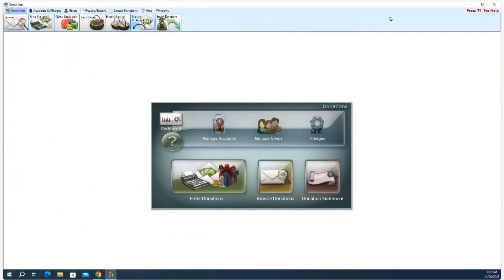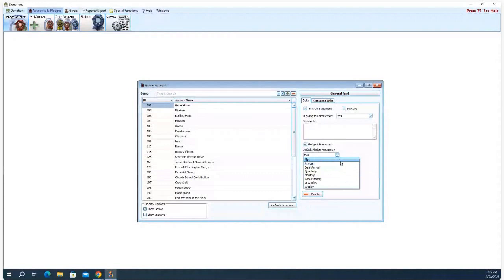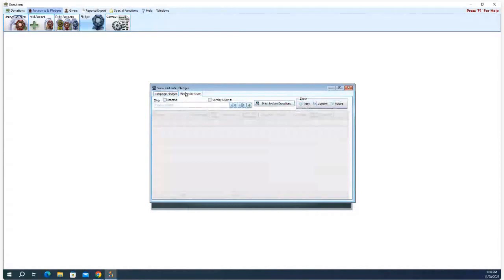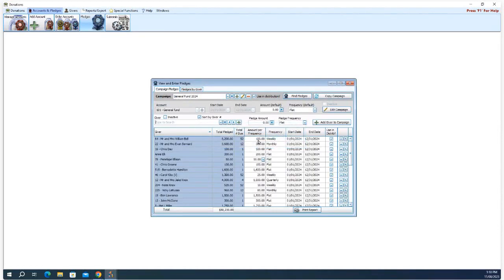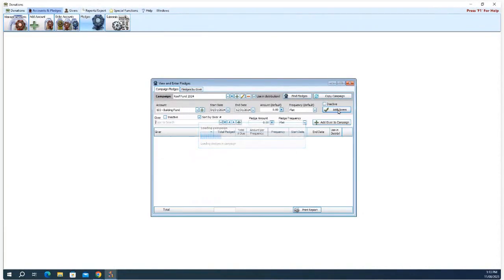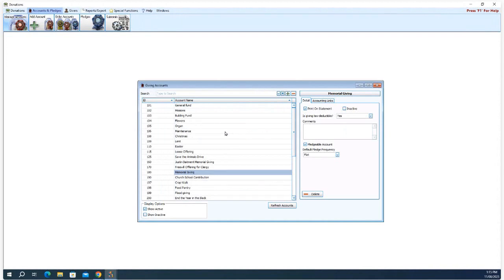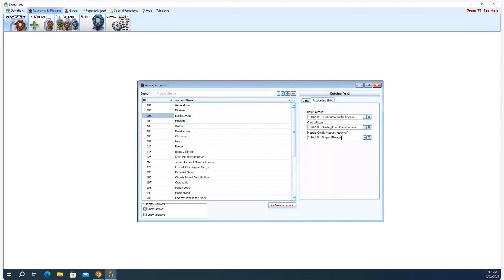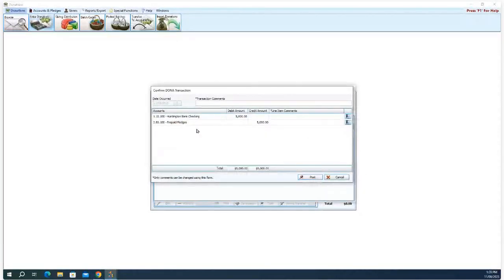Church Windows Donations: Pledges and Prepaids (v24 & Newer)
Learn how to create pledge campaigns and enter prepaid donations.  Presented on 11/08/2023.